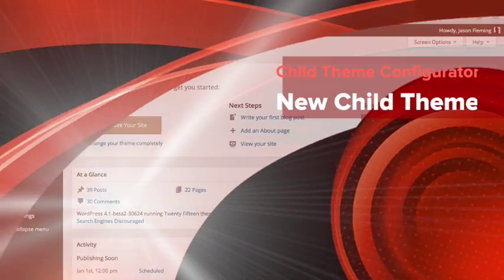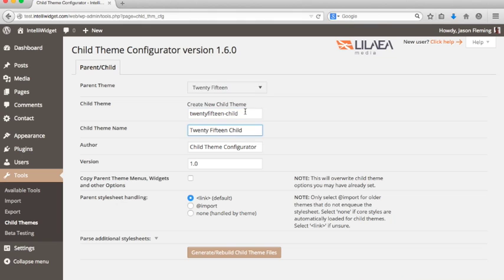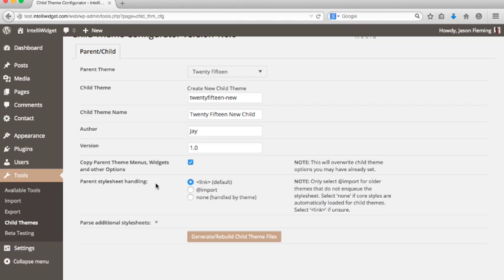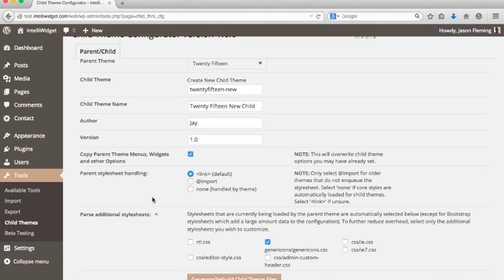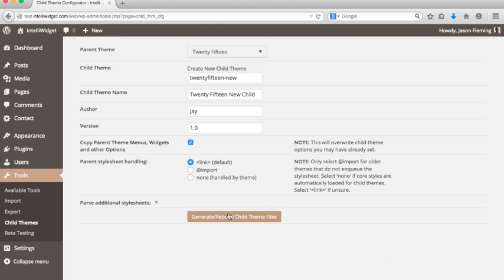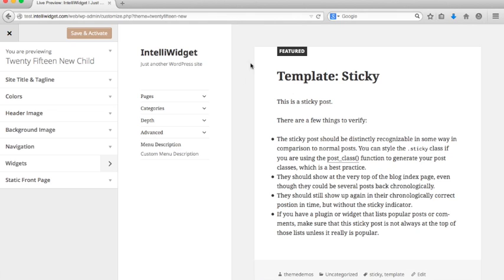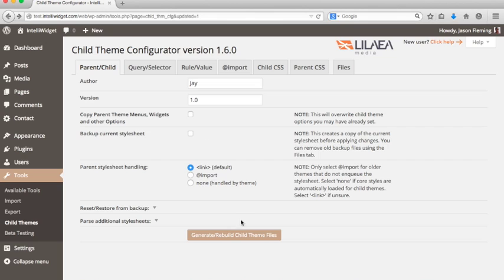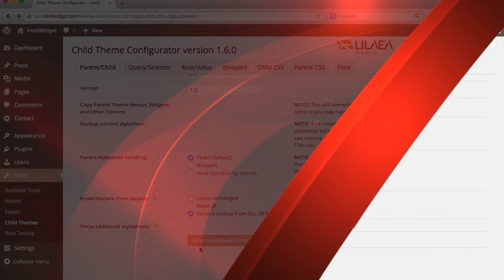Child Theme Configurator: Creating a New Child Theme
This video shows how to create a child theme using the Child Theme Configurator. Also covers how to handle the parent theme stylesheet, backups, resetting defaults and loading additional stylesheets.